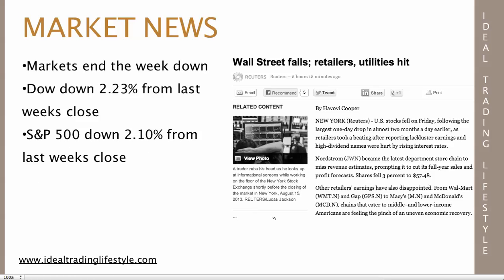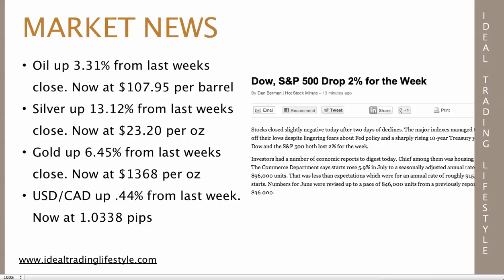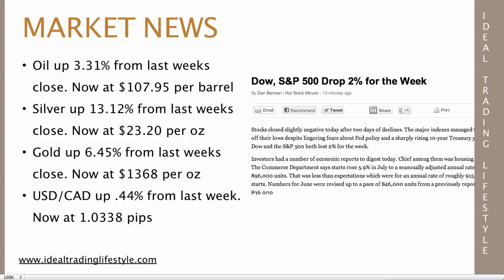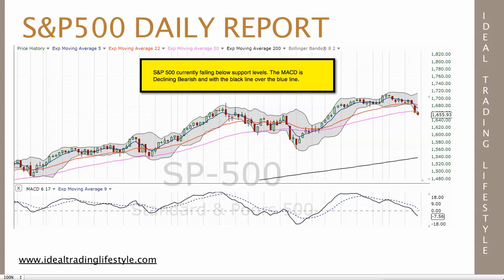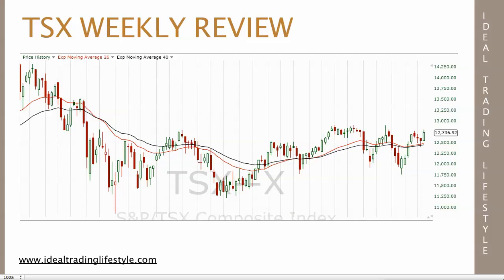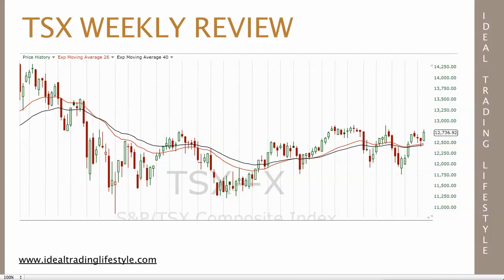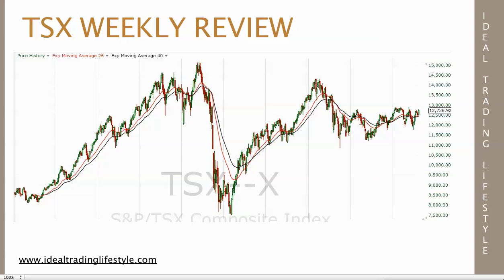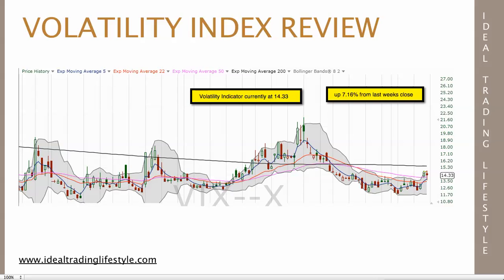IdealTradingLifestyle.com‐Stock Market Review for August 16, 2013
- IdealTradingLifestyle offers unique tools that will provide you with the resources you need to make strong decisions regarding your trades without taking years to learn how to trade. The result is high returns, relying on our experts to provide you with the information you need to make successful trades so you can plan your trading activities accordingly.